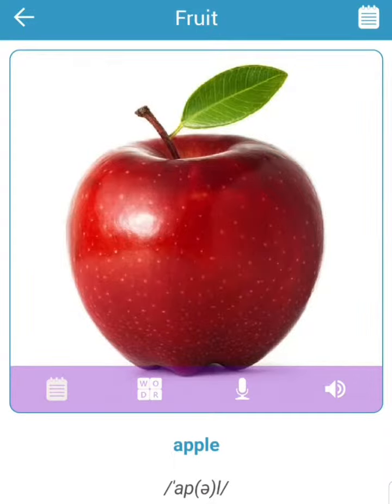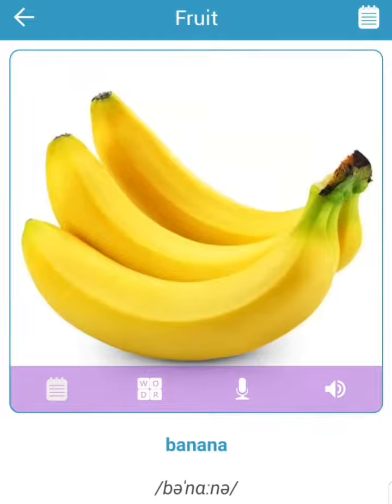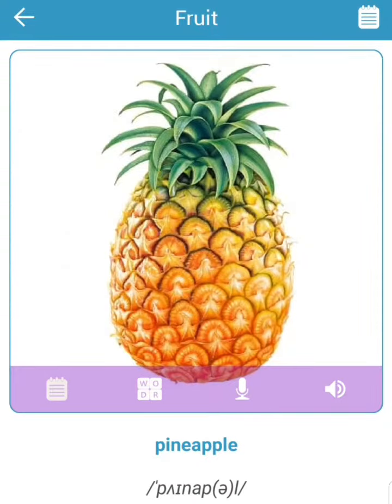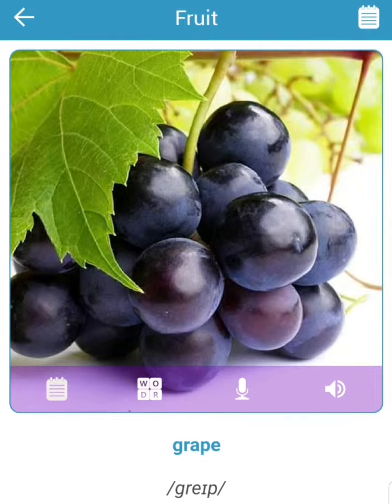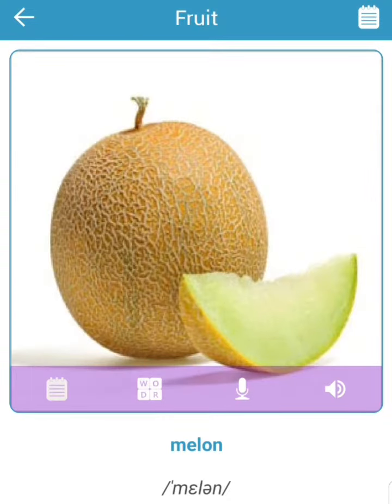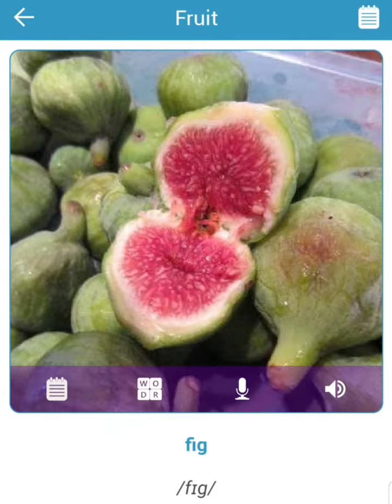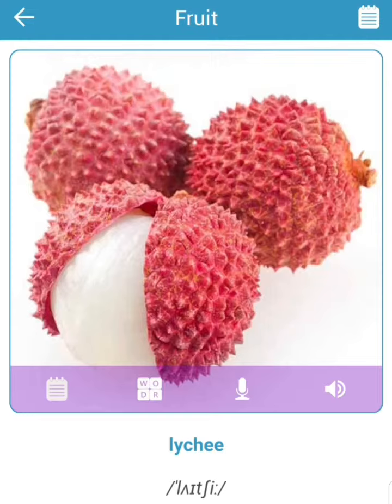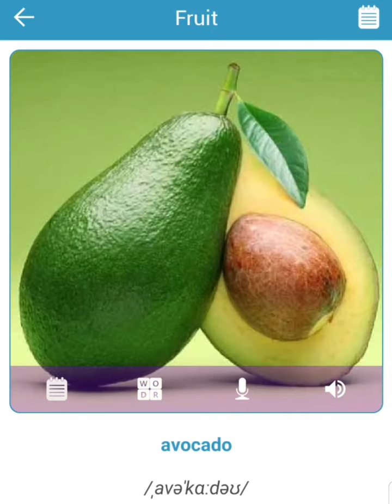Vocabulary with flash cards and sounds (Fruits)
This video is about fruits. Enjoy it my friends and let's learn together.